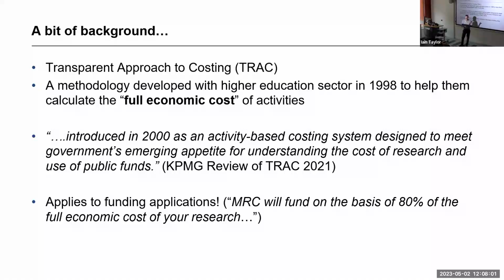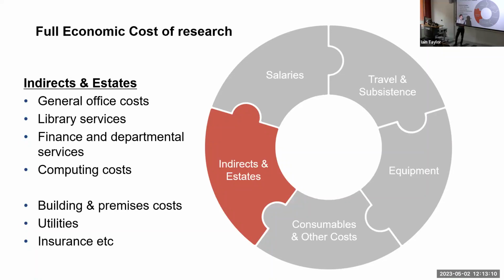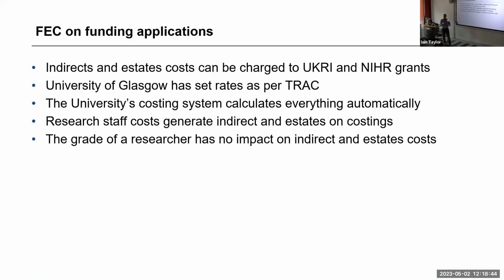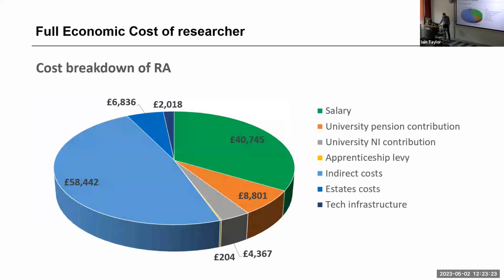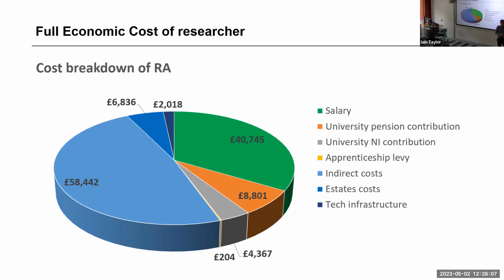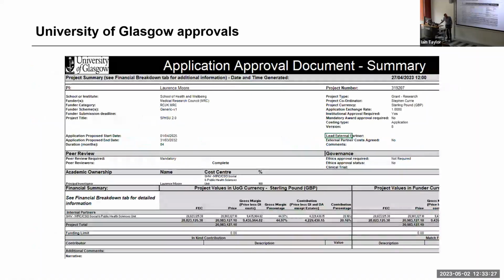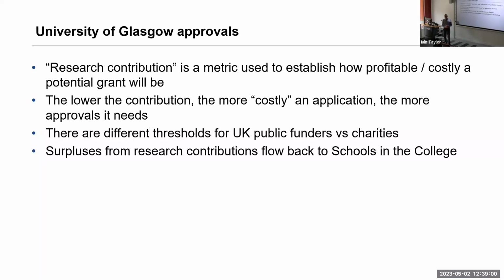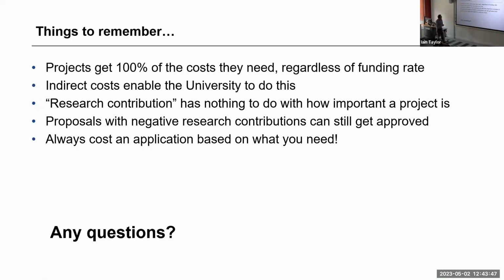Research Skills Seminar: Understanding application costings & navigating approvals in UofG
SHW Research and Development Skills series.  Iain Taylor presentation on F.E.C, What the FEC? Understanding application costings and navigating approvals in the University”